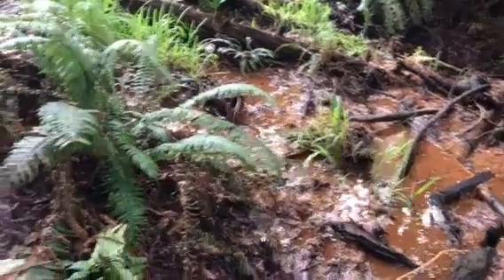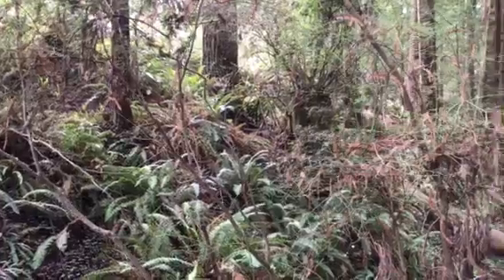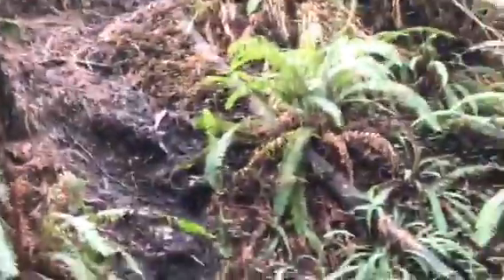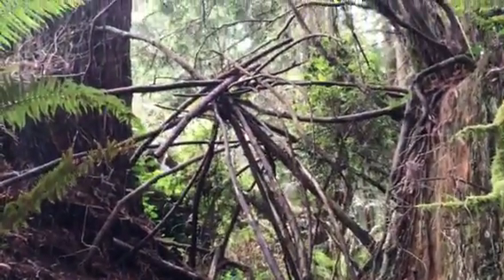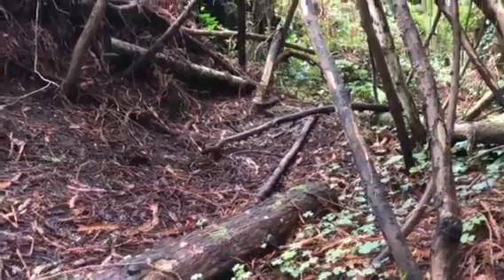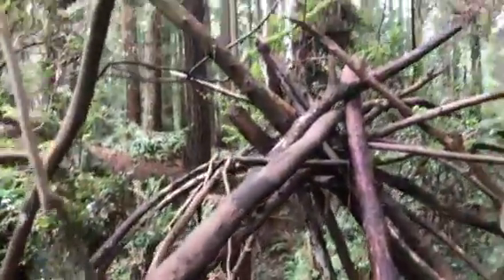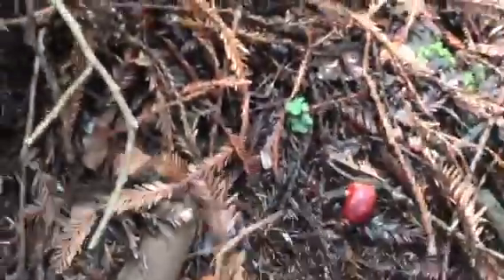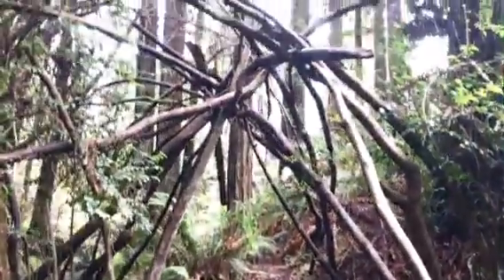More Signs of Bigfoots👣🌲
More structures being found 🕵🏽🤔